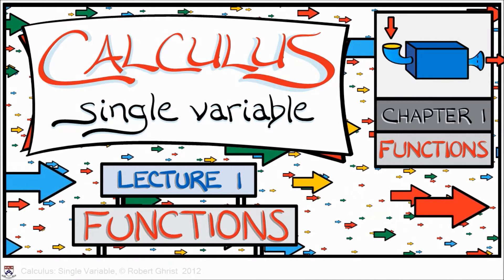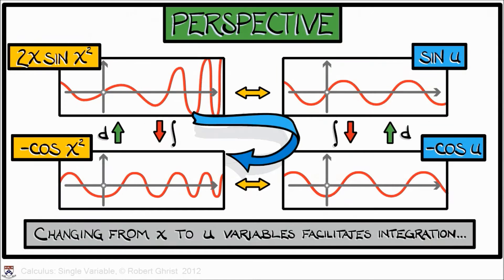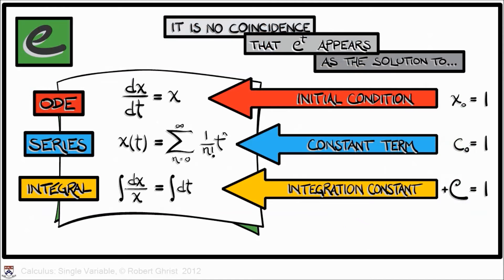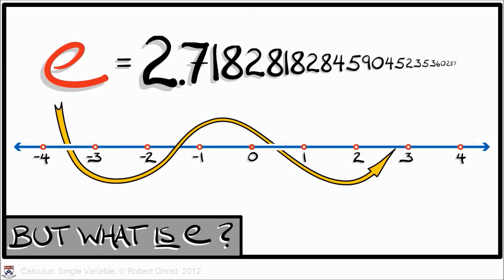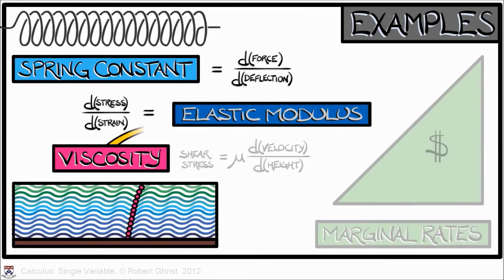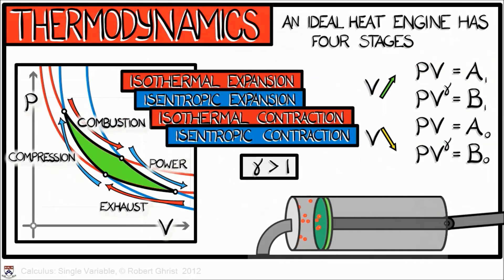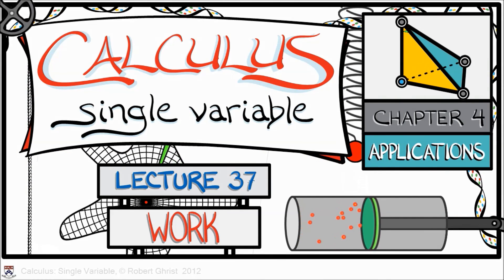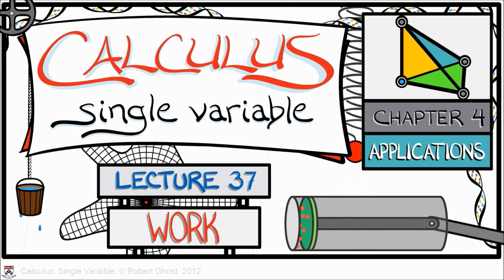"Calculus : Single Variable" trailer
Trailer for the course "Calculus: Single Variable" by Prof. Robert Ghrist, to be offered by the University of Pennsylvania via Coursera in January 2013.